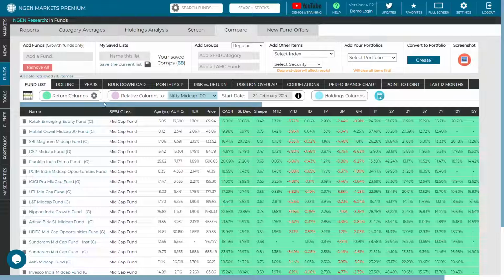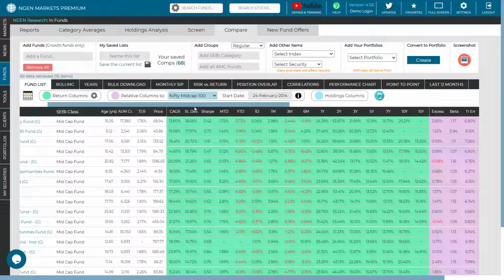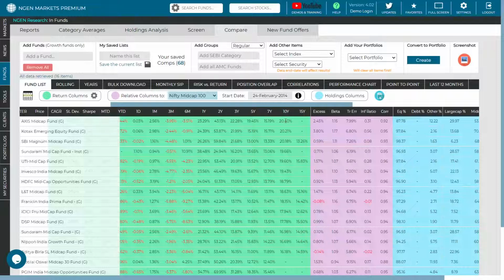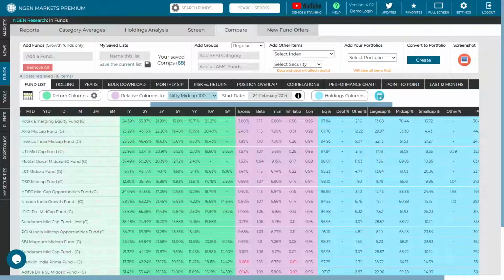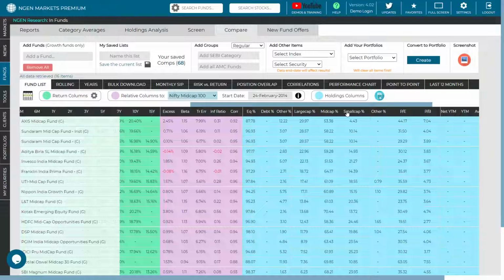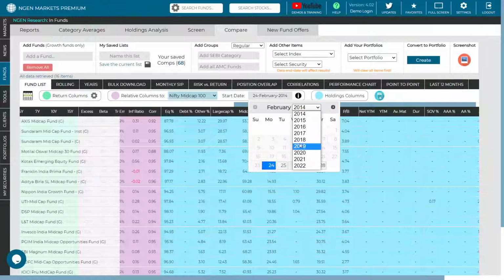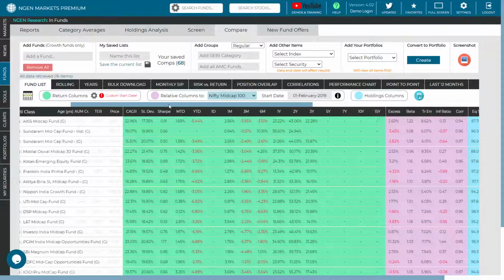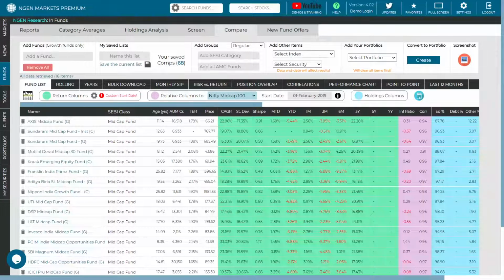Exploring Fund List | Compare Section | Functionality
This video shows you the exploration of the Return column, Relative column, and Holding Column in the Fund List within Compare tab of NGEN Markets.

Note: This video only shows the "Exploration of Fund list",  you can watch a different video for an explanation of the other Compare Tabs